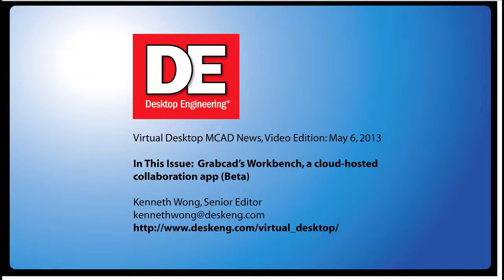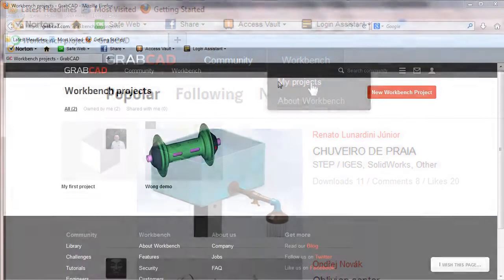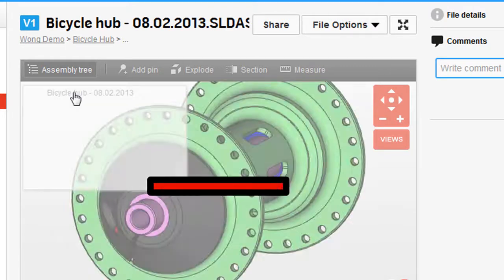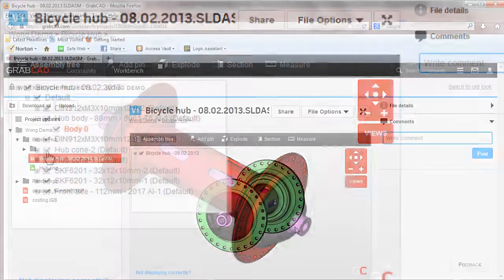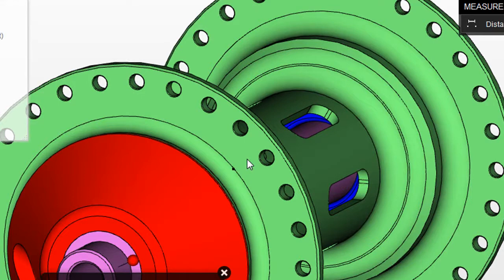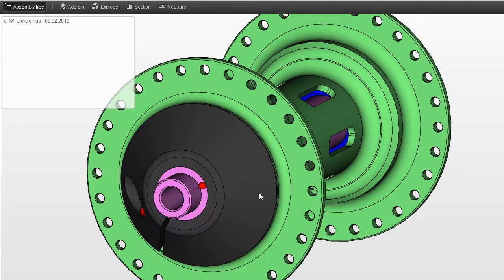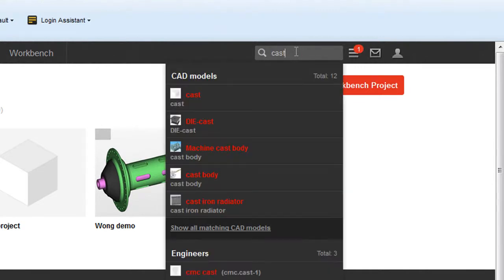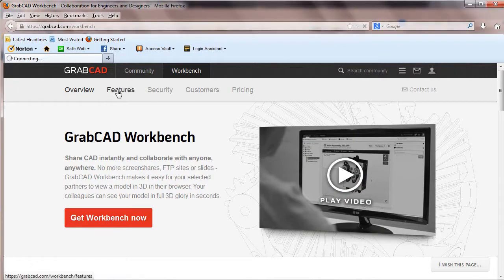Grabcad Workbench Beta Review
Desktop Engineering's senior editor Kenneth Wong takes a look at Grabcad's Workbench, a cloud-hosted project management and collaboration application (currently in Beta).